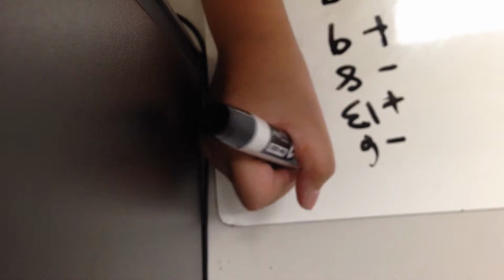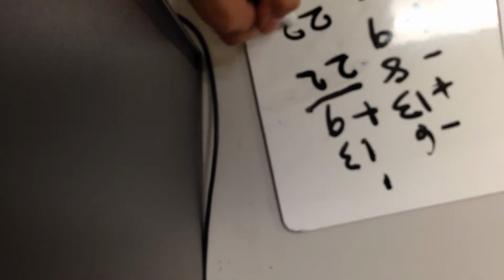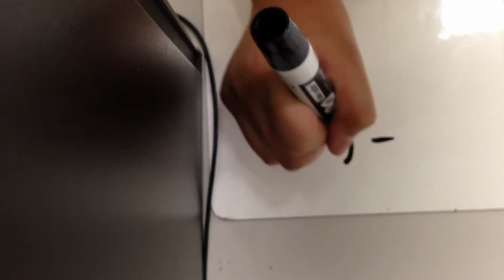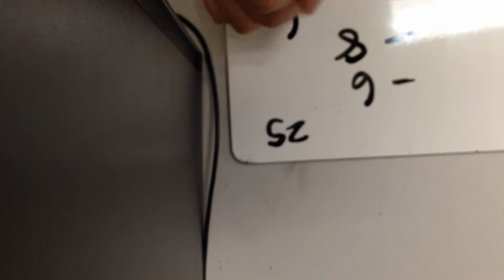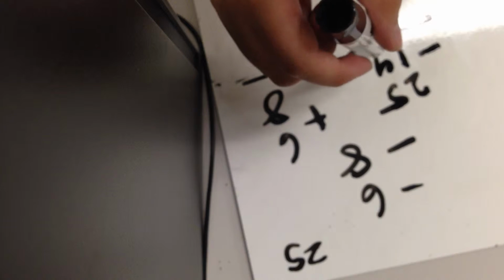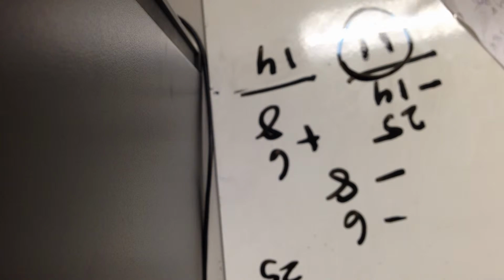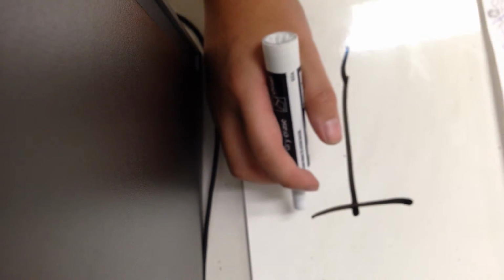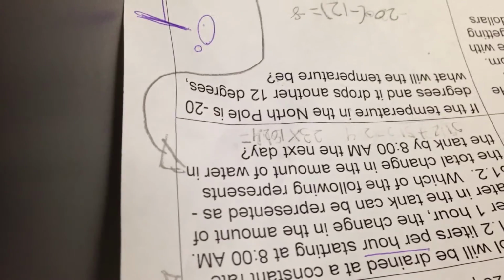KN 5th Period 1 1